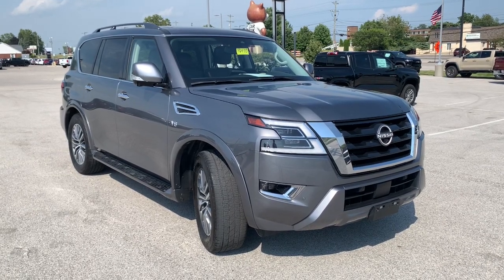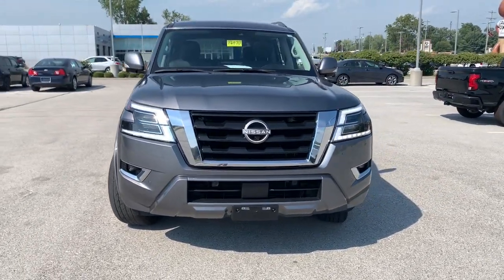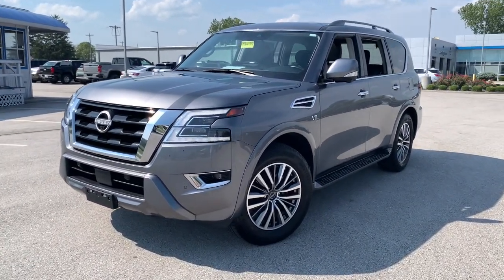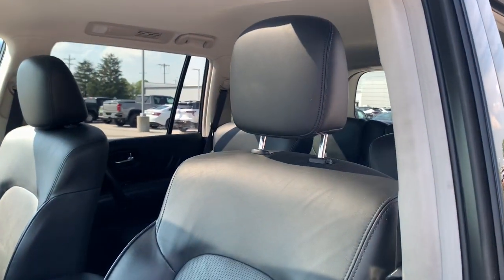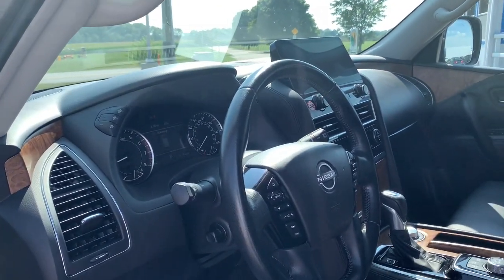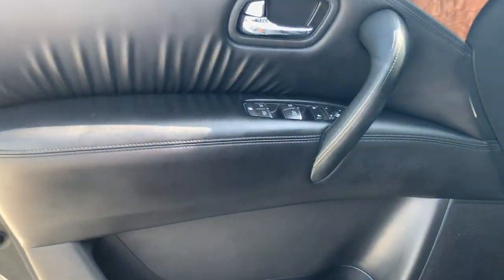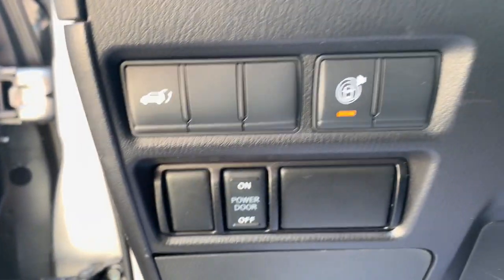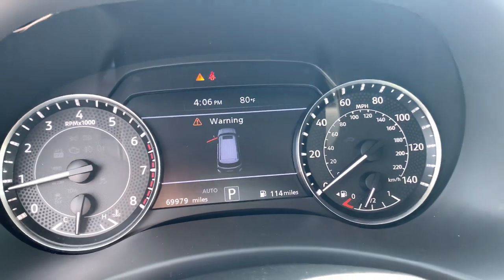2021 Nissan Armada SL Crawfordsville, Lafayette, Brownsburg, Attica, Danville IN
Pre-Owned 2021 Nissan Armada SL available at Christi Hubler Chevrolet located in 1705 Lafayette Rd, Crawfordsville, IN, 47933. Servicing the Crawfordsville, Lafayette, Brownsburg, Attica, Danville area.

Get a feel for the  2021  Nissan Armada.  Indulge your love of the strong, silent type. This handsome Armada offers remarkable capability, yet still gives you a refined, upscale passenger experience that's smooth and serenely quiet. These are just some of the great options this vehicle comes with: Apple Carplay®/Android Auto®, Navigation System, Moonroof, Keyless Entry, Fog Lamps, Power Passenger Seat, Power Liftgate, Satellite Radio, Heated Mirrors, Aluminum Wheels. Get the full-size SUV that's as capable as it is comfortable -- this Armada does it all in style. See for yourself when you take it out for a test drive. Our professional staff looks forward to giving you excellent service!